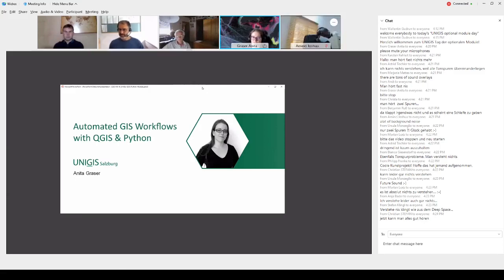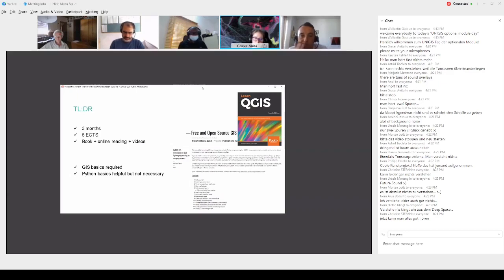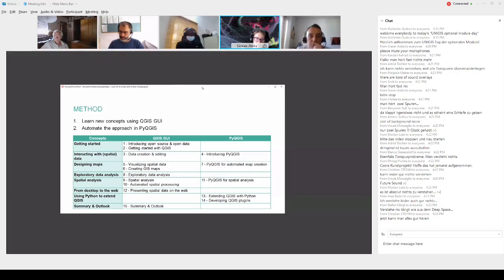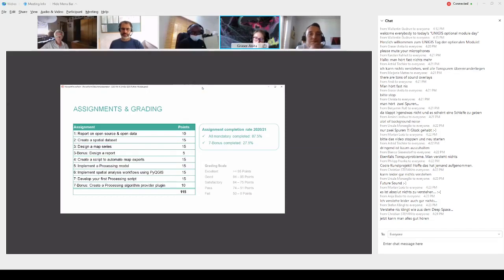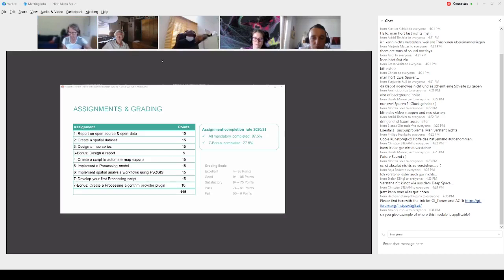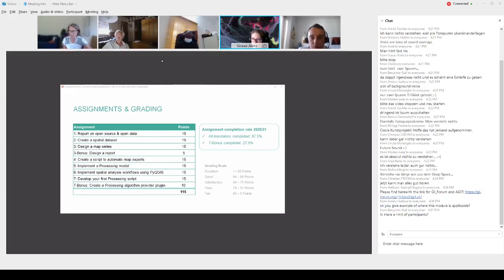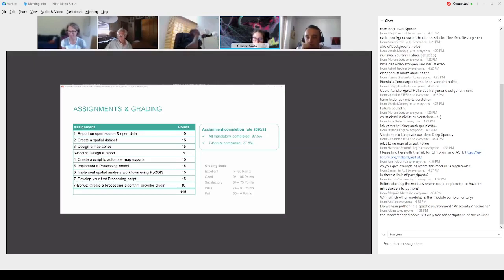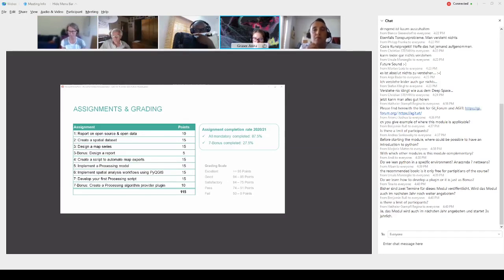Automated Workflows with QGIS and Python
In a live recording from the "optional Module Day" 2021, Dr. Anita Graser presents her "Automated Workflows with QGIS and Python" module, which she is teaching online within the UNIGIS Salzburg program at the University of Salzburg. With this module you will be able to use QGIS for visualisation, editing and analysis and to learn to use Python to automate GIS workflows. Automated Workflows with QGIS and Python is one of the UNIGIS specialisation modules for students of the study programs and is also open for registrations for everyone, who wants to learn more about the topic.